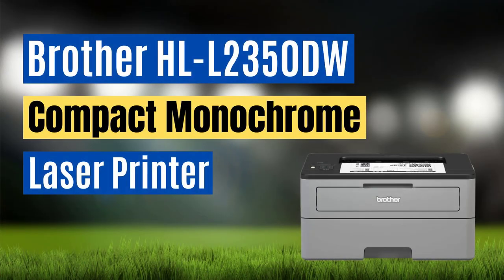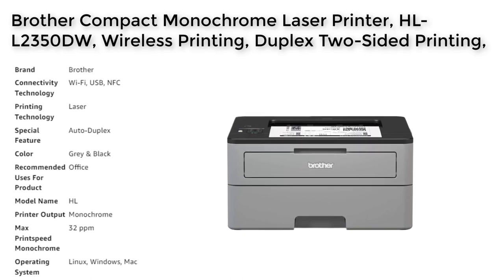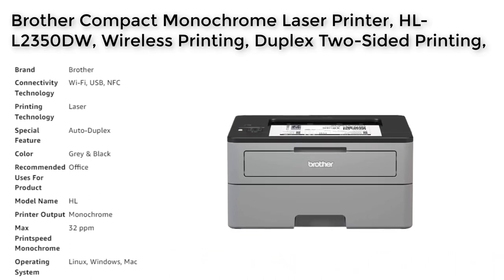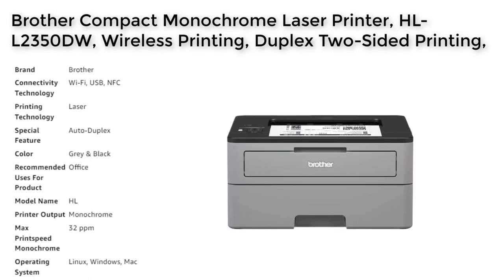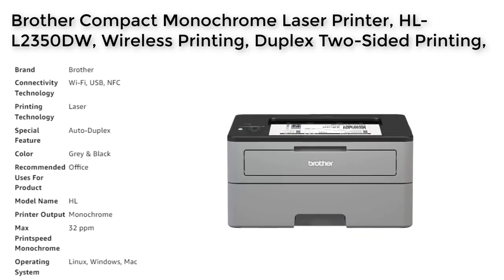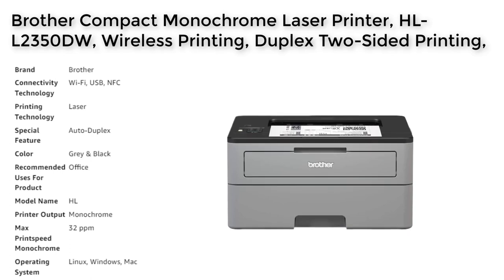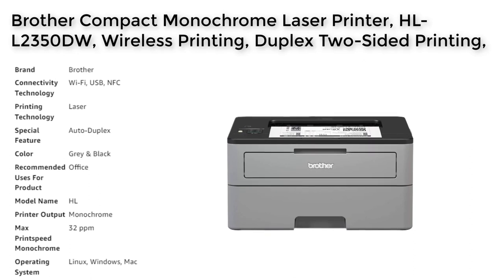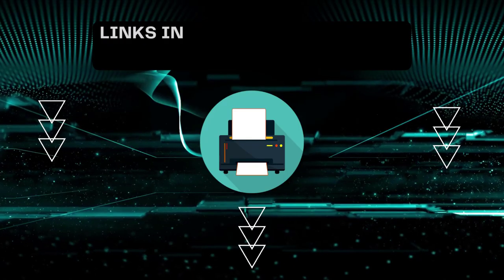Brother HL L2350DW Compact Monochrome Laser Printer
The Brother Compact Monochrome Laser Printer, HL-L2350DW, is an ideal choice for small businesses and home offices that require a reliable and efficient printer. Its fast print speeds and automatic duplex printing feature make it easy to handle large print jobs without compromising on quality.
Chapters:
0:00 - Intro
0:09 - Brother HL-L2350DW Compact Monochrome Laser Printe
1:50 - Outro